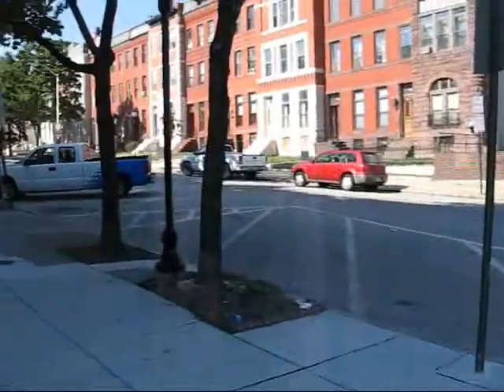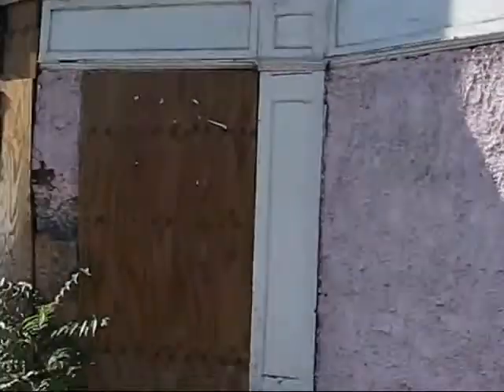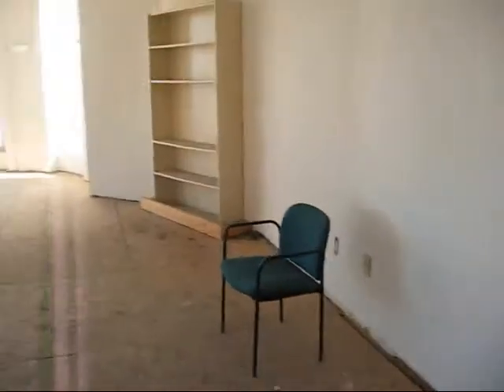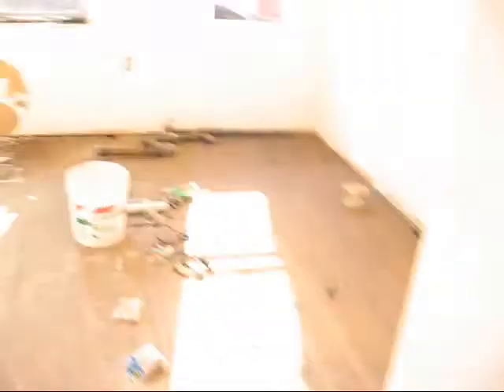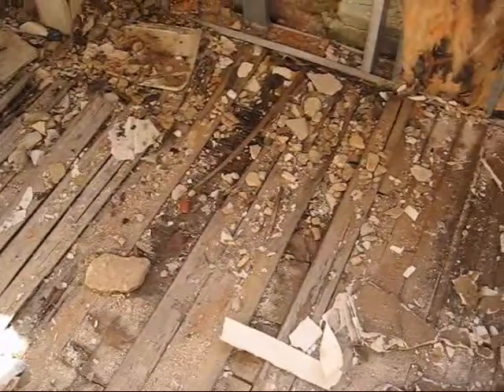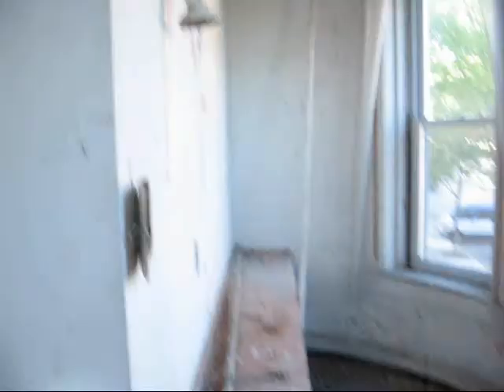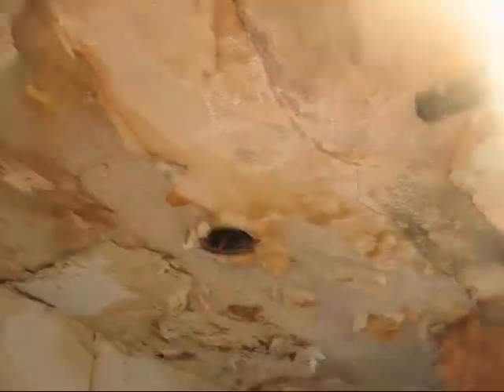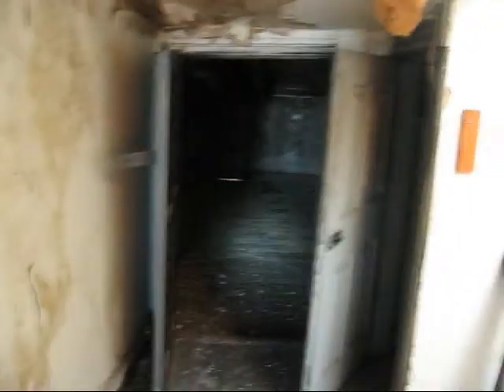2200 Eutaw Pl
MLS#BA6383347

Spectacular 6,000+ Sq. Ft. Semi-Detached Queen Anne Victorian At The Corner Of Eutaw Place And North Ave. In Reservoir Hill. 5 Floors With Great Light, High Ceilings And Skyline Views. Property Is A Clean Shell Needing Rehabilitation. Zoned B2-3 Allows For Residential/Commercial Use Such As Rentals, Condos, Offices. Eligible For Historic Rehab Tax Credits. Chris Upham | Alexandria Luxury Real Estate Expert Advisor
Christopher Upham | Principal at The Upham Group
Learn all about Chris Upham's Alexandria Luxury Real Estate practice